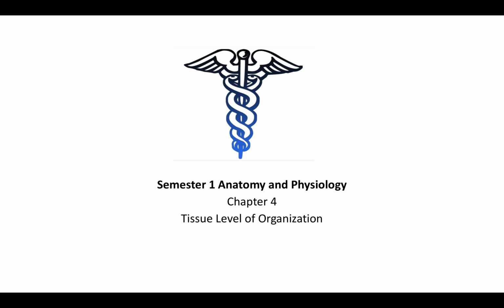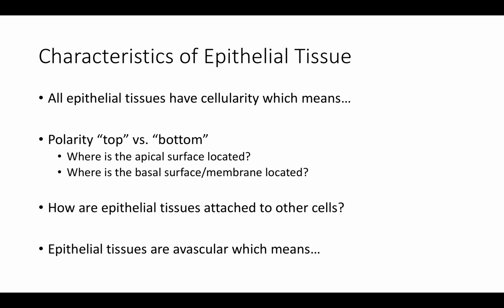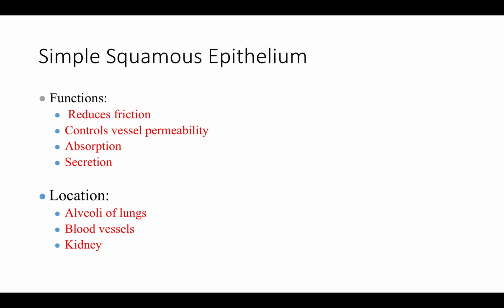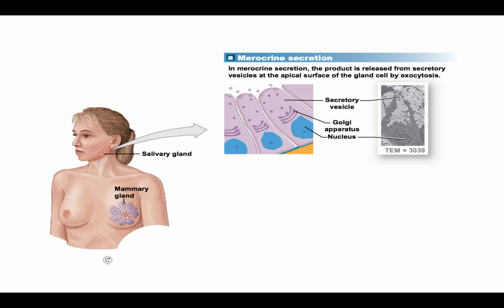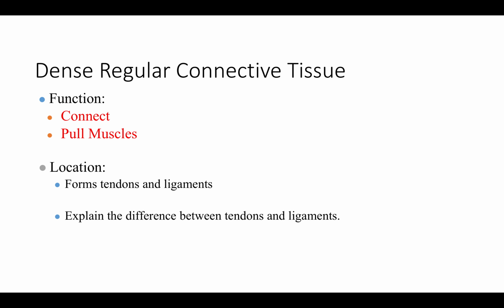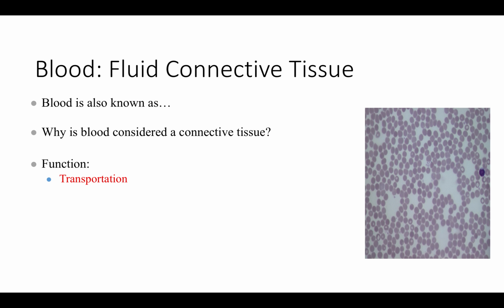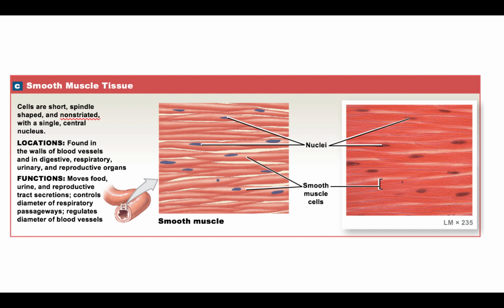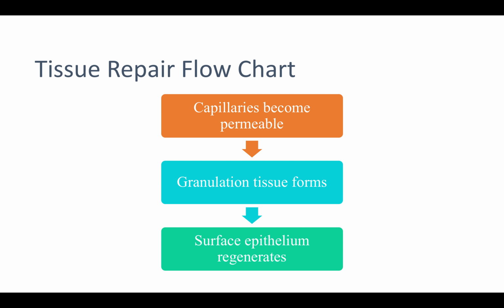Chapter 4 - Tissue Recap